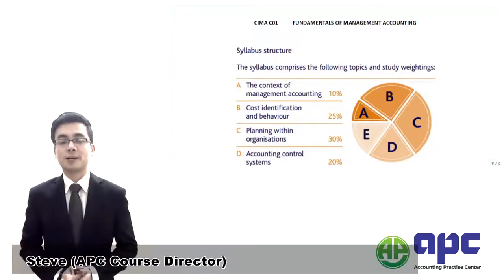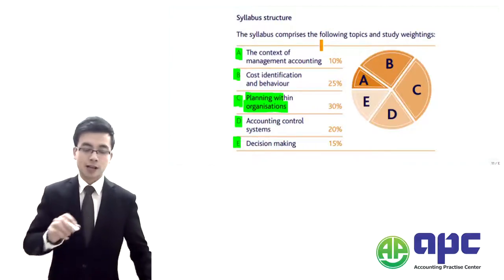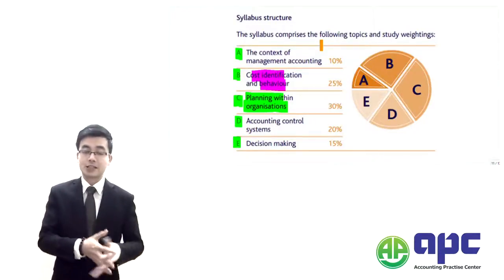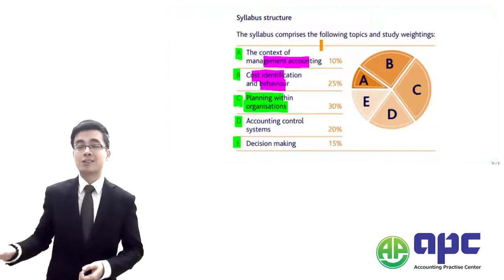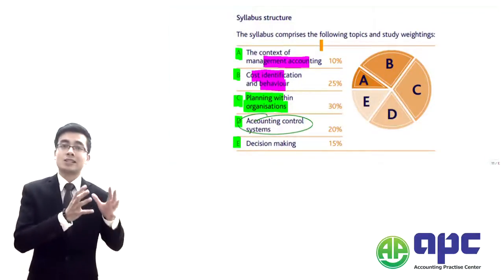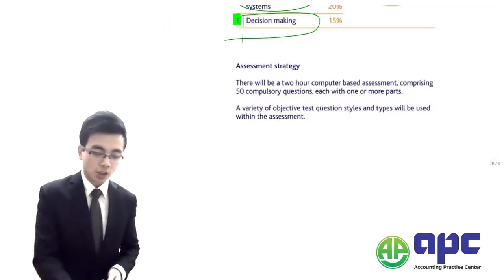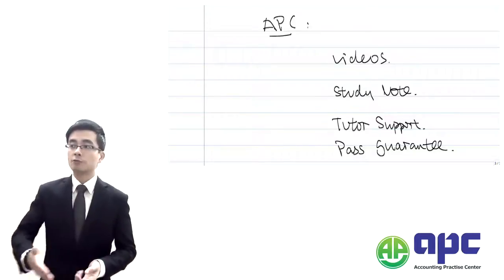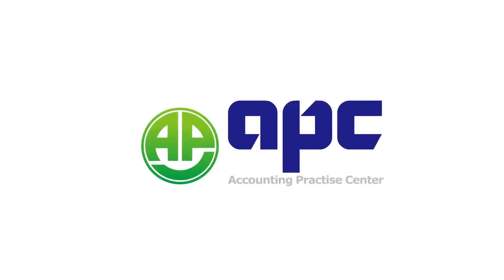CIMA C01 Fundamentals of Management Accounting LECTURE APC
CIMA C01 ONLINE COURSE